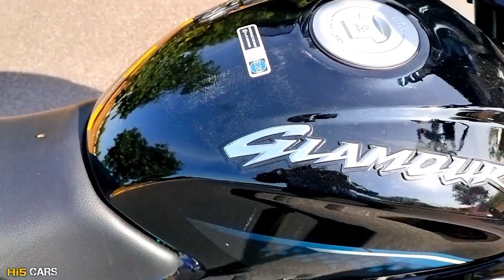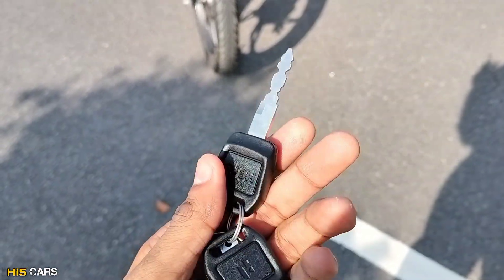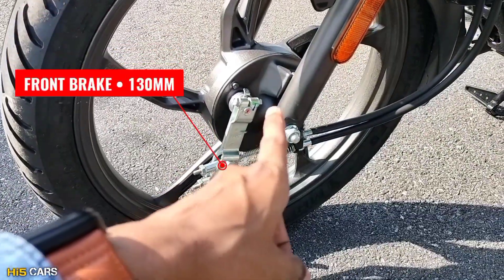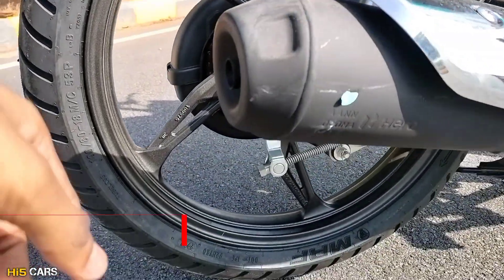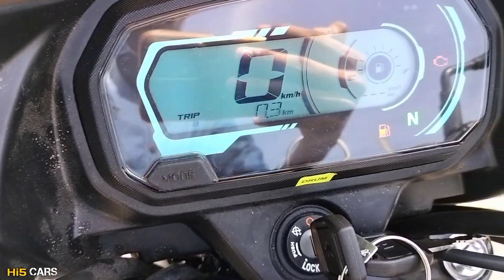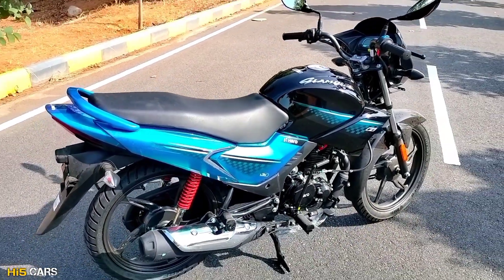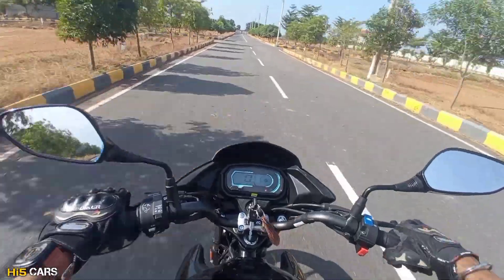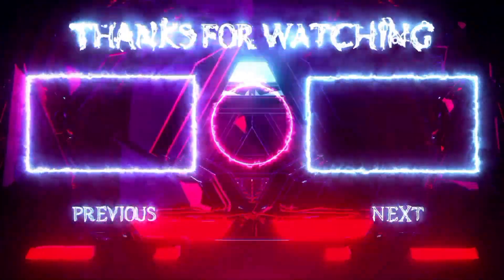2023 Hero Glamour 125 i3S Review In Telugu | 💥King Is Back💥 @Hi5CARS | 🅷🅸5 🅲🅰🆁🆂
▶ This Video is about The 2023 Hero Glamour 125  Detailed Review In Telugu

*SHOWROOM DETAILS* •
*💥SRI VENKATALAXMI MOTORS💥* Suryapet
Hero Moto Corp Dealer
*Location* • Near Metro Hospital, Suryapet National Highway NH65, Telangana - Suryapet • 508213

so Share your thoughts 🤔💭 with us

➠ so see the video till the end without skipping
& watch the full video and comment your thoughts and tell us about how much do you liked this video and don't forget to subscribe and like the video and share with others and follow me on Instagram and Facebook

For more informative videos and interesting content .

                                          𝐒𝐎